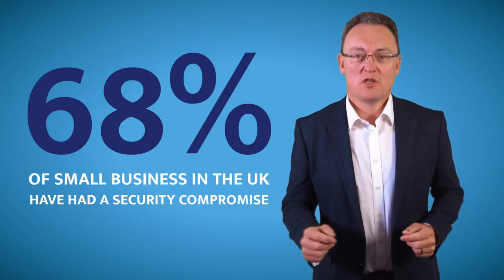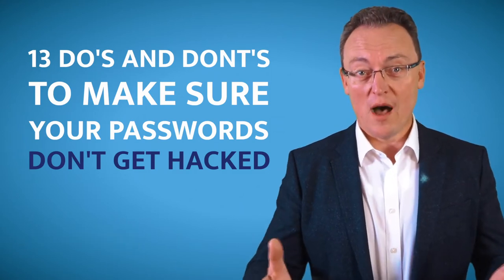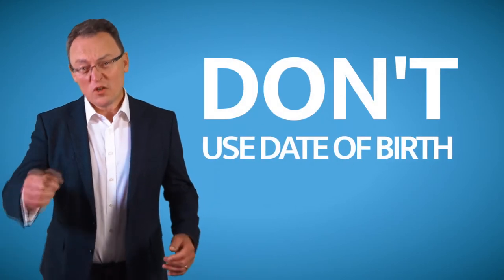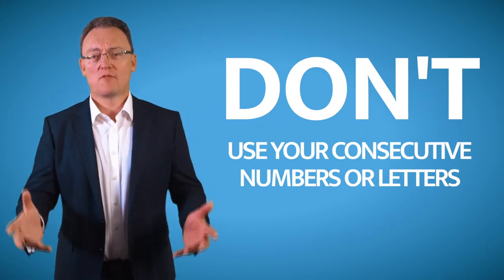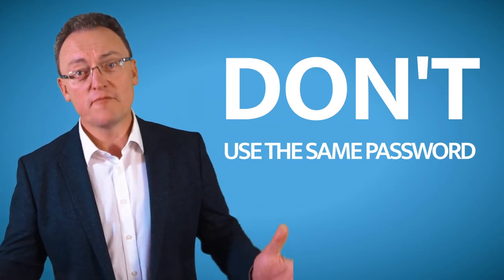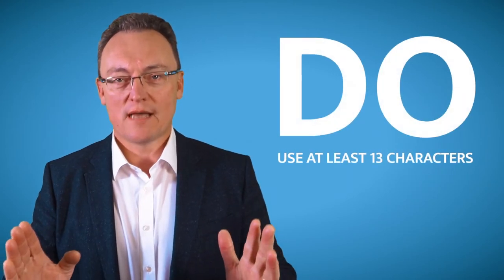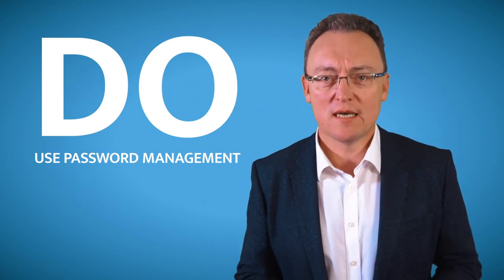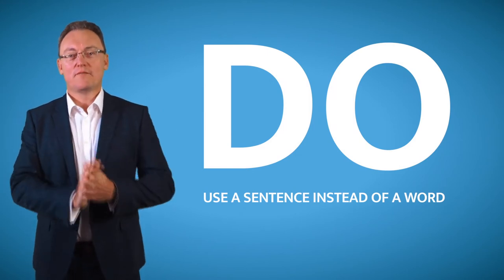13 do's and don'ts for changing your password | IT Support Hertfordshire | Watford IT Support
Irrespective of the industry you belong to, it is imperative to keep all your systems safe and secure. Westtek IT Support Services gives you insightful guidelines on how to change your passwords